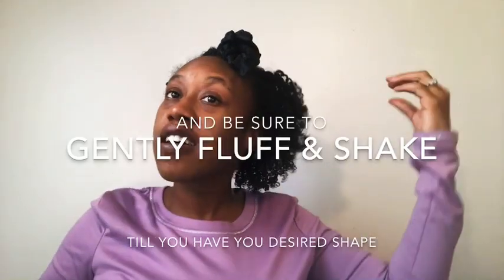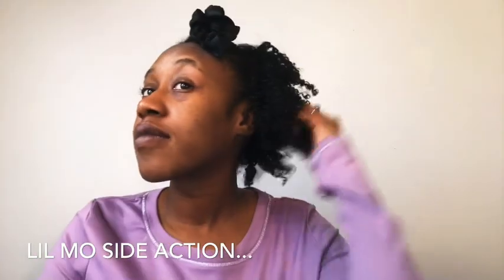Another Round|TWIST OUT TAKE DOWN|Round 2 PERFECTION THIS TIME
I pray you all are having a prosperous 2020, thus far 🙏🏾

Products I Used for Styling Twists Out/Take Down:

Denman Classic Styling Brush-7 Rows $15

Water Spray Bottle (Literally Anywhere, Walmart, Dollar General/Tree, Amazon, Sally’s, Target, you name it...)

Satin Scrunchies (reduces breakage and shedding by 50%) 10 Pieces $9

Leave-in/Moisturizer:
NATURALICIOUS Moisture Infusion Styling Creme Step 2: Moisturizer/Styler/Leave-in/Heat Protectant (Kinky/Coily Edition)

Styler:
The Mane Choice TROPICAL MORINGA SWEET OIL & HONEY ENDLESS MOISTURE PEARLY BRAID OUT GLAZE

Edge Gel:
Style Factor Edge Booster Strong Hold Styling Gel, 16.9 Ounce (Sugar Melon🍈)

FACTS ABOUT MY HAIR:

I have High-Porosity Kinky/Coily hair.

I’m 4a/4b coils.

I have fine strands & medium density.